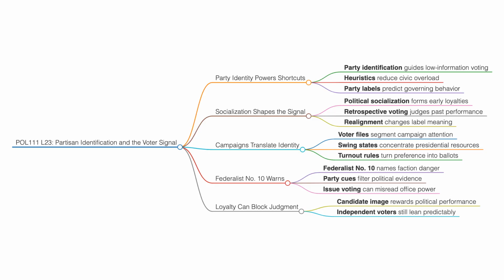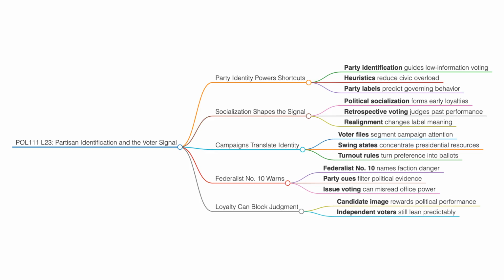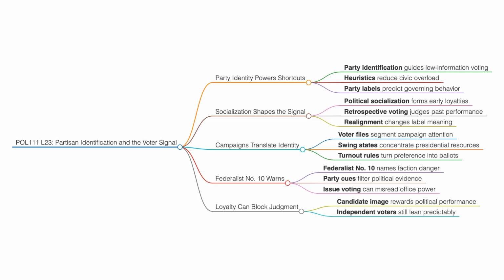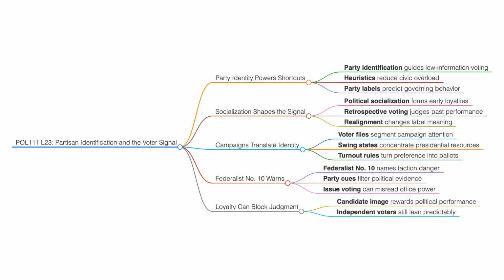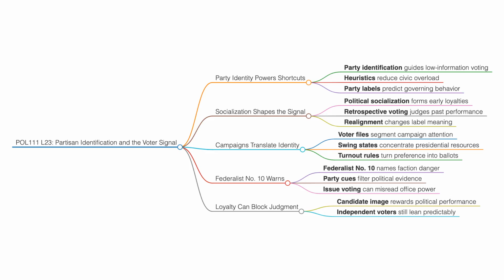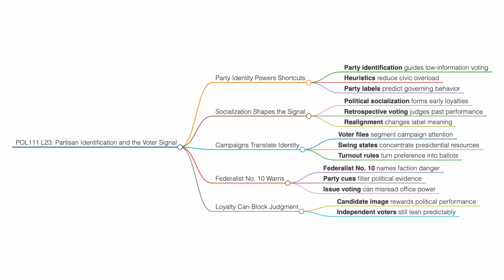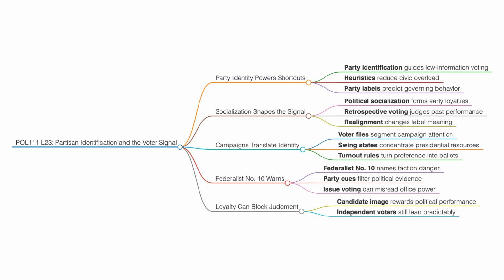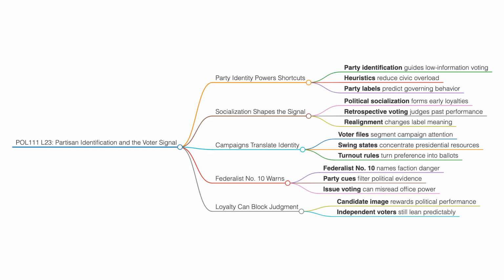POL111: OpenDoor Lecture 23 - "Partisan Identification and the Voter Signal"